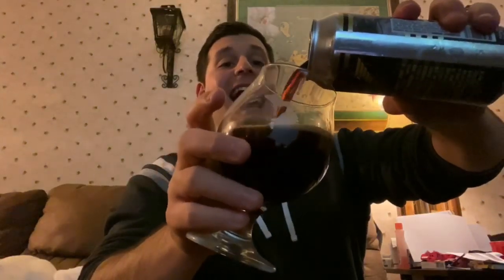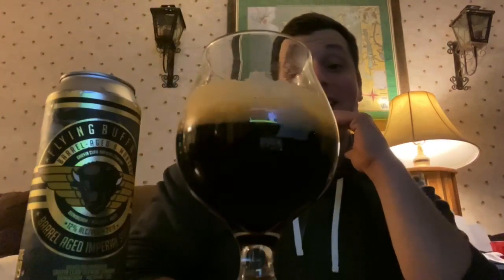Griffin Claw|Flying Buffalo| Bourbon Barrel Aged Imperial Stout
(Commercial Description)

Our Russian Imperial Stout is transferred to freshly emptied bourbon barrels immediately upon fermentation where it rests for about 9 months in our climate controlled “Barrel Bunker”. This beer remains under strict supervision of our Brewmaster, Dan Rogers, as it endures controlled temperature fluctuations in a painstaking process unique to Griffin Claw Brewing Company. Aging is complete and packaging begins at the peak of our barrel aging process, when Flying Buffalo is collectively determined to be ready for release in limited supply.

📍Birmingham, MI
🍺12%

Untappd -   ddeeze52